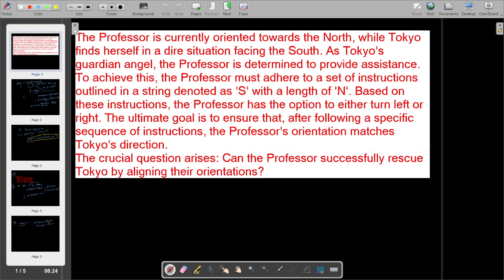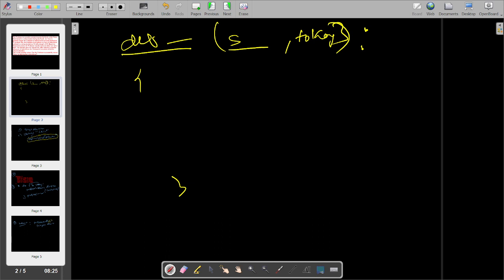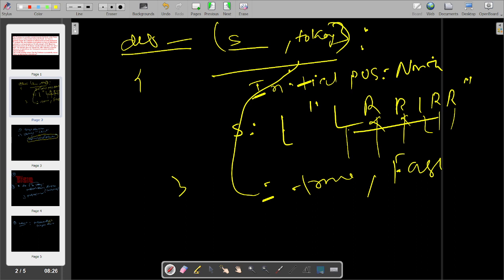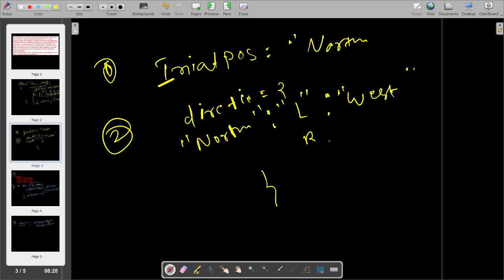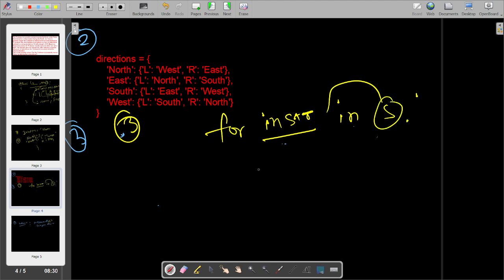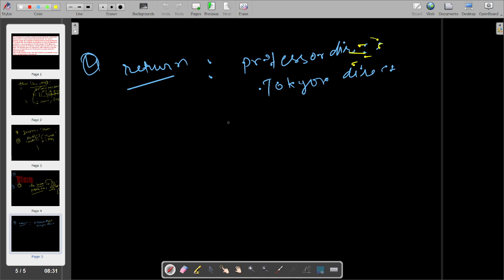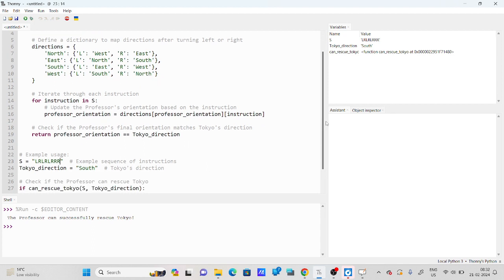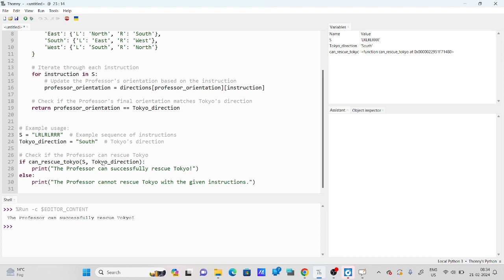Solving Codechef Problem "Professor And Directions" | Explained & Implemented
In this video, we dive into solving the Codechef problem titled "Professor And Directions". This intriguing problem presents a scenario where the Professor must align their orientation with Tokyo's direction based on a sequence of instructions. We discuss the problem statement, analyze the algorithmic approach, and implement the solution step by step.

Key Points Covered:

Understanding the problem statement of "Professor And Directions" from Codechef.
Breaking down the algorithmic approach to align the Professor's orientation with Tokyo's direction.
Implementing the solution in a clear and concise manner, highlighting important code segments.
Explaining the logic behind each step to enhance comprehension and problem-solving skills.
Providing insights into handling edge cases and optimizing the solution for efficiency.
Demonstrating sample inputs and outputs to validate the correctness of the implemented solution.
If you're looking to enhance your problem-solving skills and explore interesting programming challenges, this video is a must-watch! Happy coding! 🚀🧠